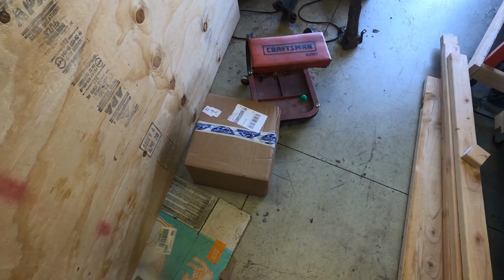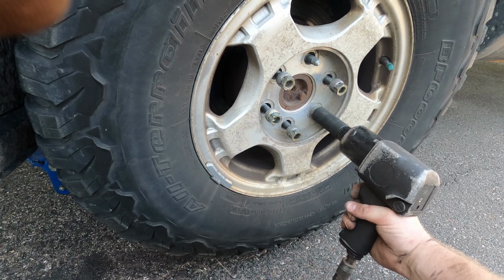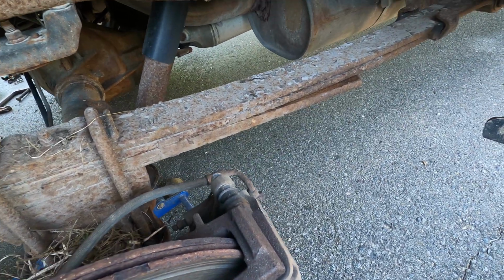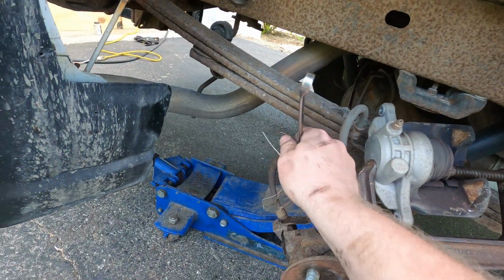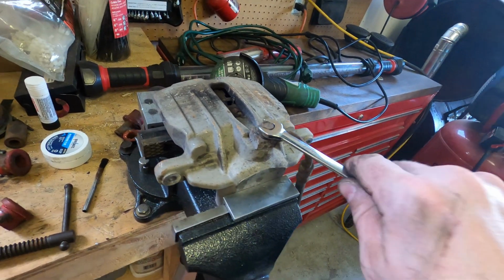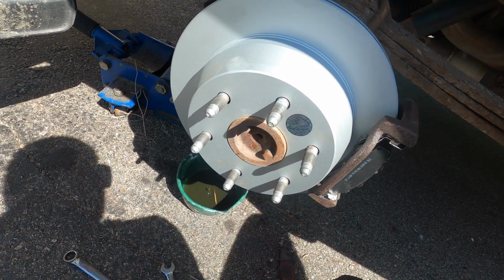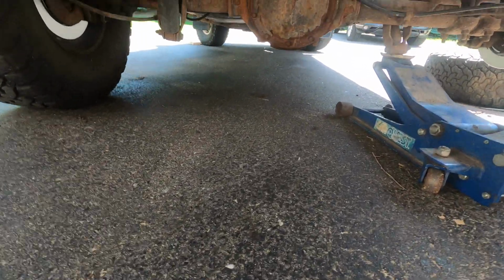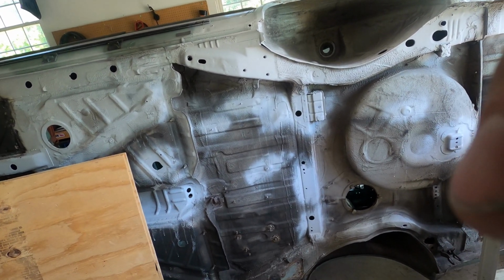2002 Silverado Rear Brakes - Bad Caliper Carnage!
As part of the do all your brakes on everything initiative I got the ol truck back in order.  It had started to grind a little so I ordered parts.  Then the long trip to pick up bathroom tile supplies took it from a small grind to the sound of a train trying to stop in 1870.  I strongly advise others to not wait as long as I did!